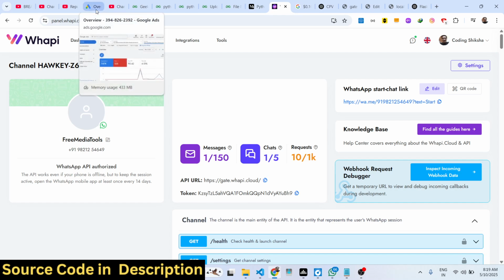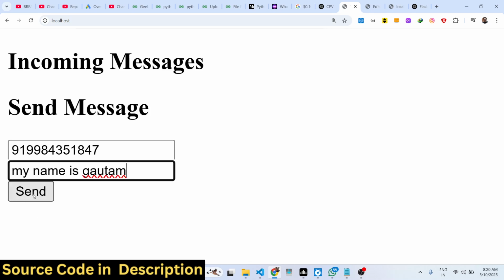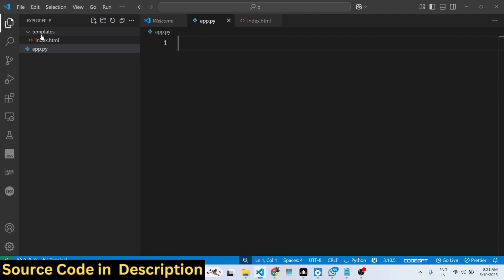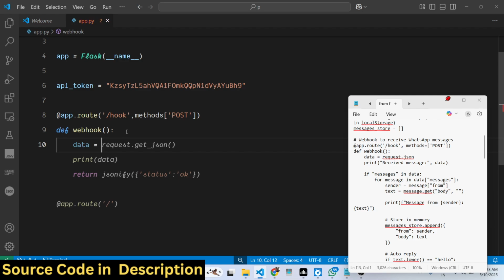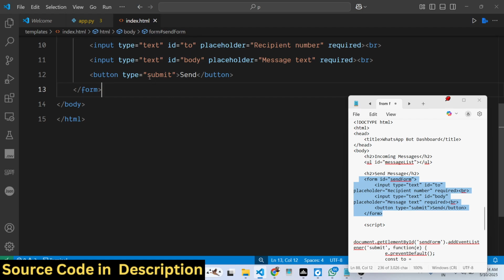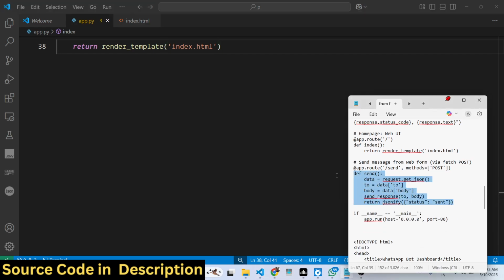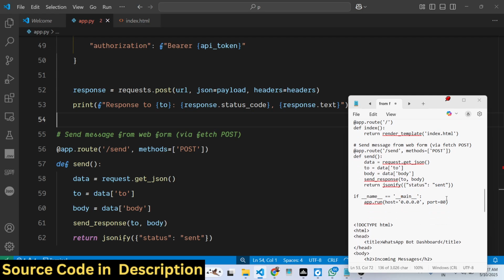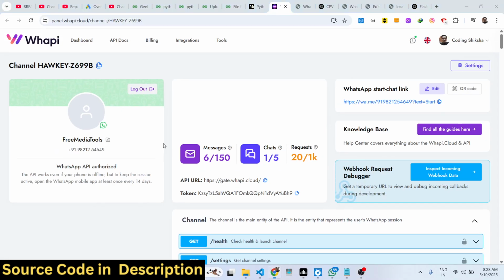Python 3 Flask Whatsapp Web API Example to Build Whatsapp Bot to Send Messages & Files in Browser